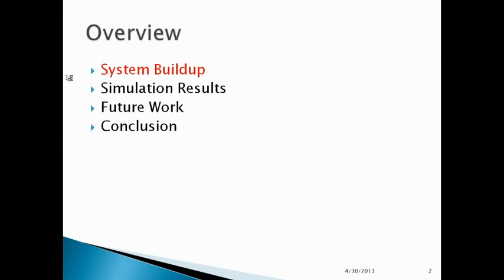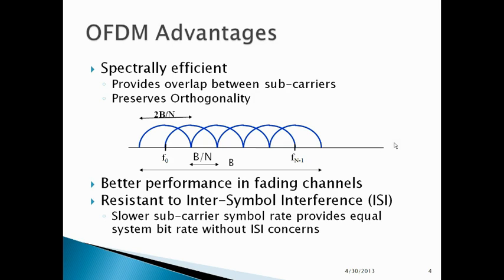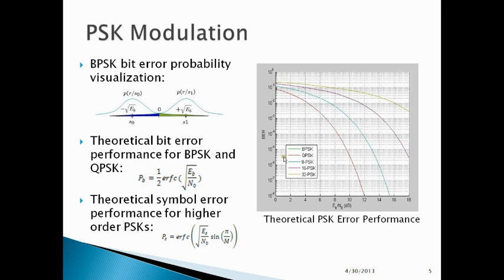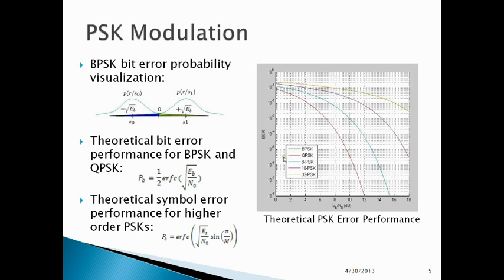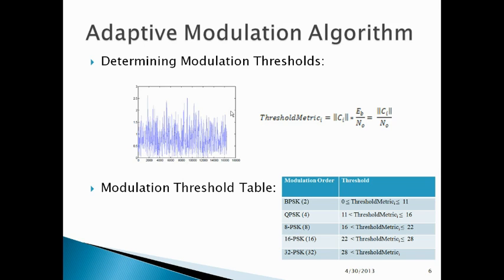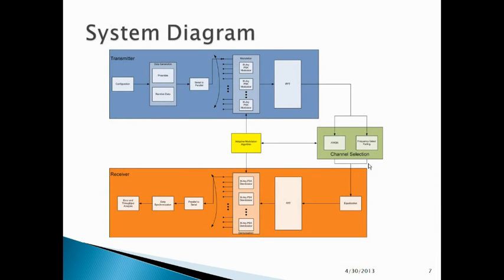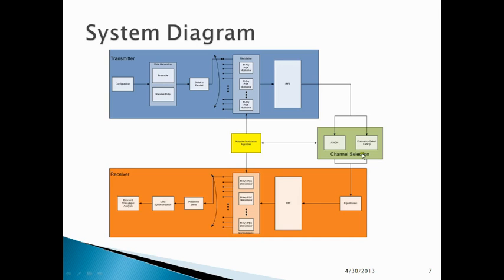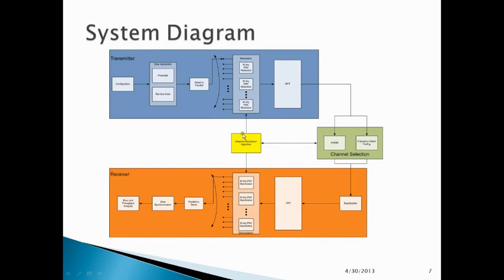Wireless Comms Final Project 1 of 2